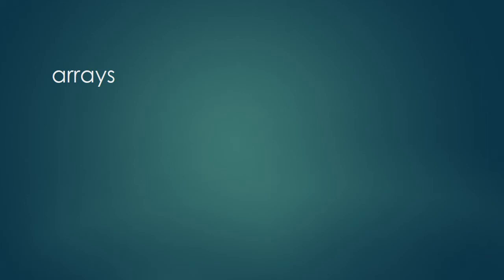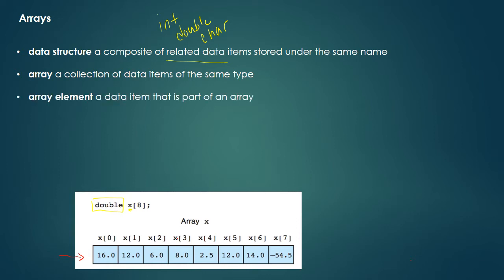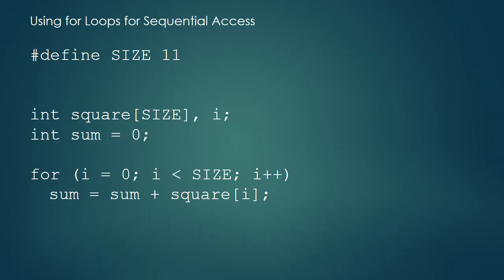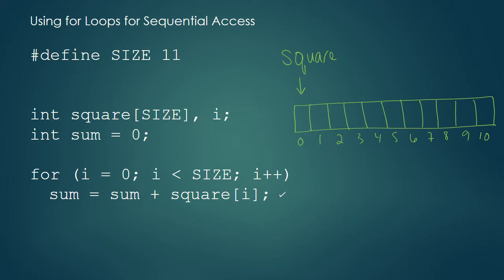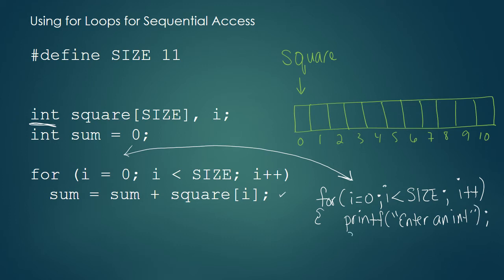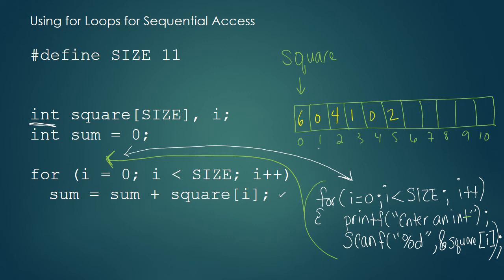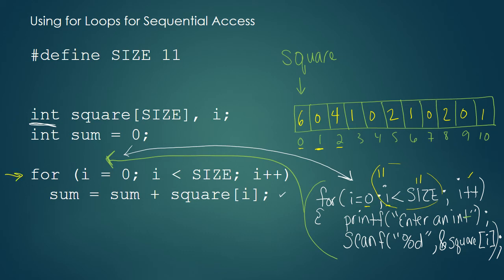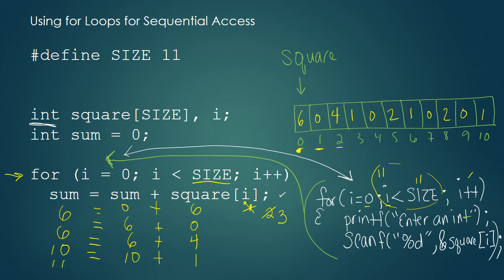30. Array Sequential Access using a for loop in C